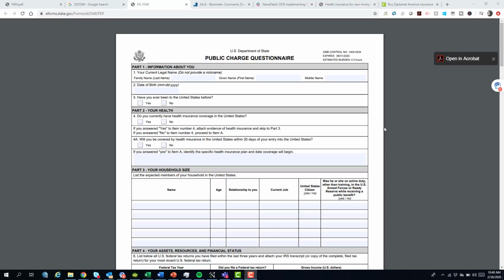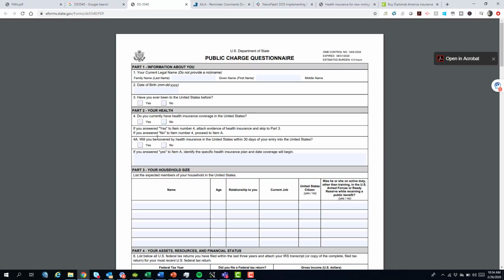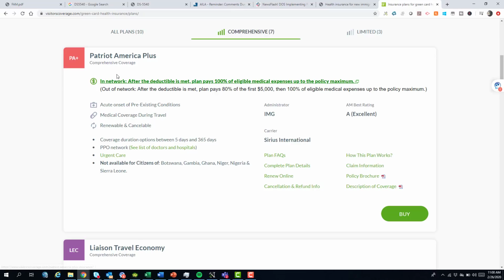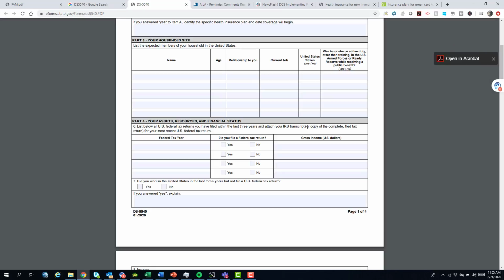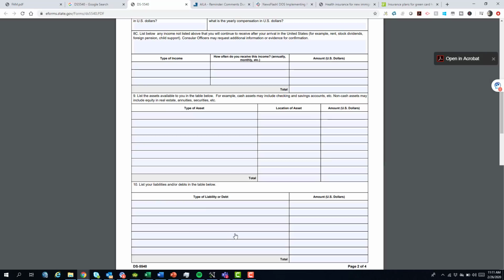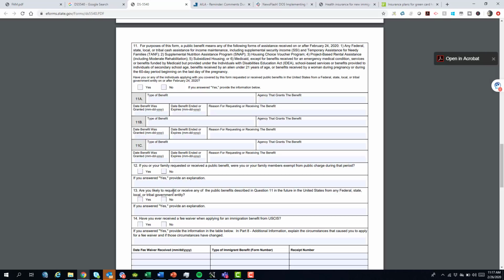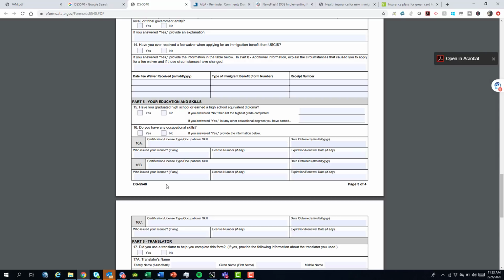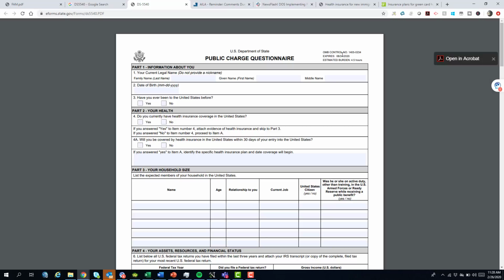How to fill in the DS-5540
The new form DS-5540 has been introduced and is already being used for cases in embassies around the world. The intention of the new form is to gather information about the applicants financial position to determine if that person will become a public charge. THat in itself can be the cause of denial for immigrant applications, so it is important to understand how to complete this new form the DS5540.

I recommend people go to their interview with this form already completed, because that can save delays after the interview.

This form would be presented in addition to the Affidavit of Support (I-864 for most immigrant cases, I-134 for DV lottery cases).